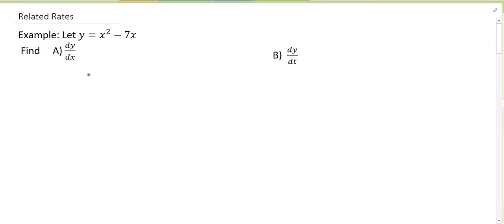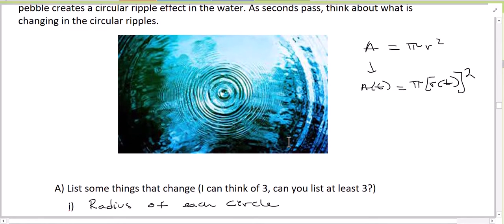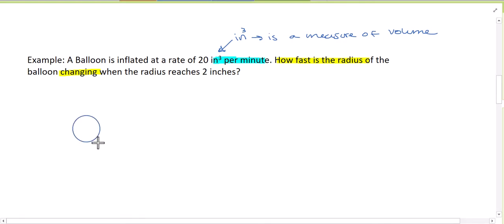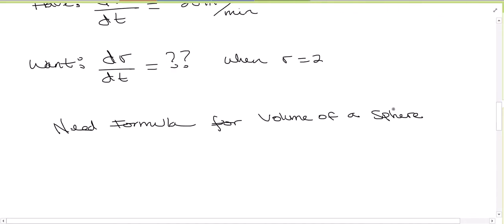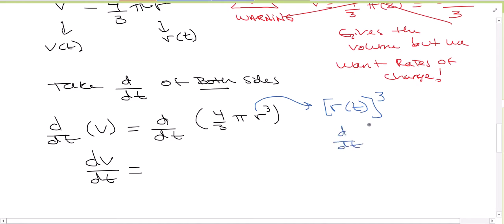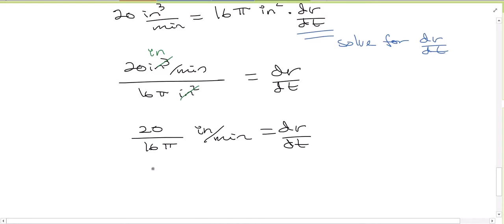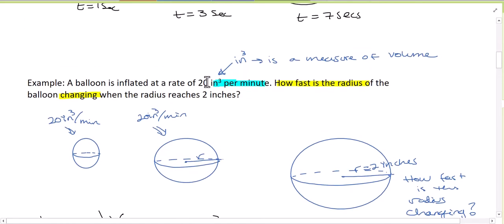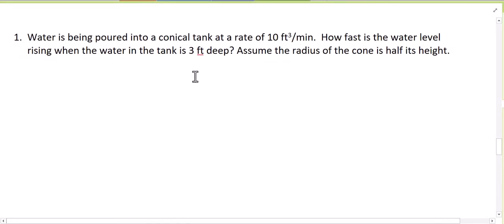Related Rates Part 1